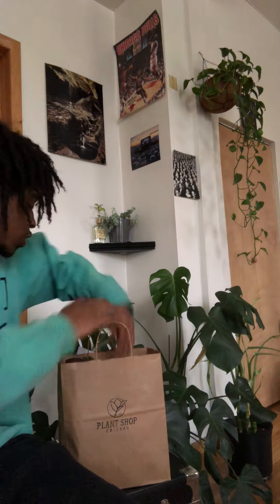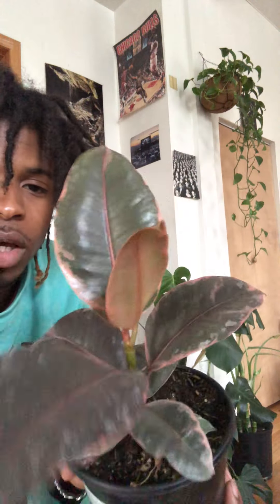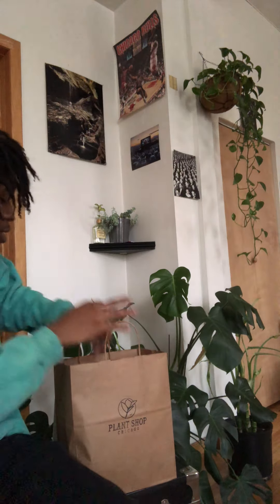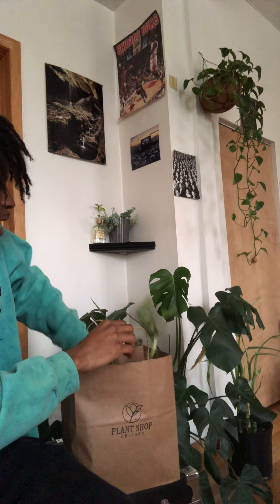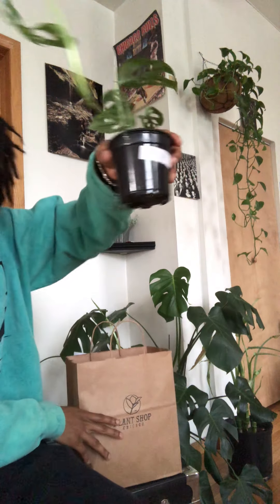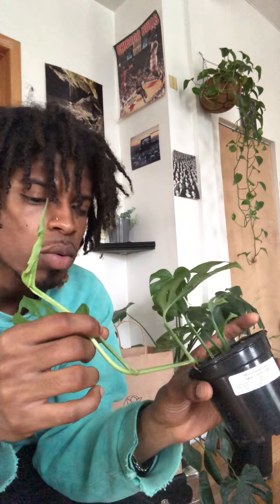PlantShopChicago Pickup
scooped a few babies